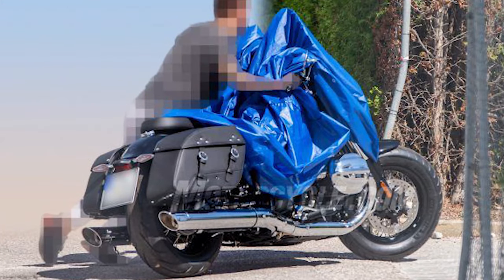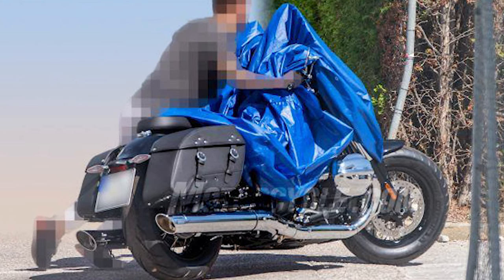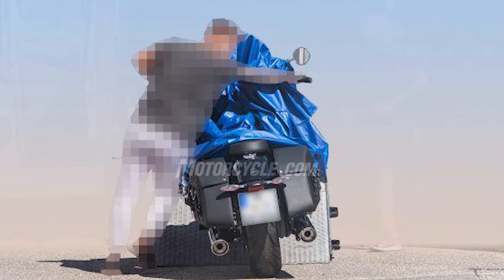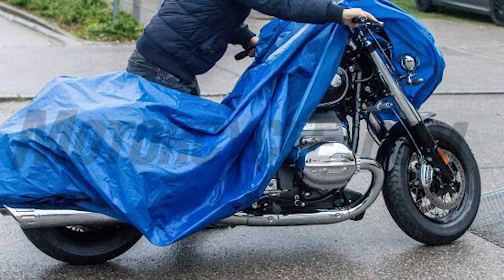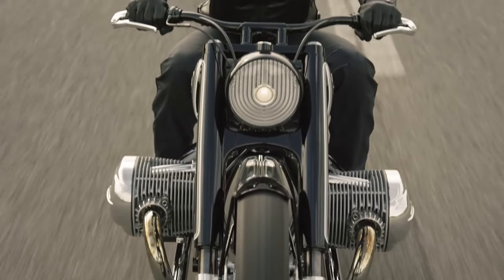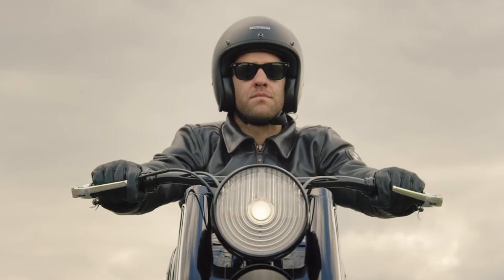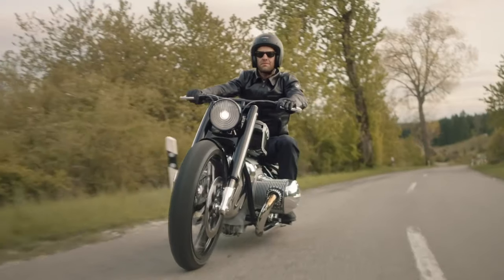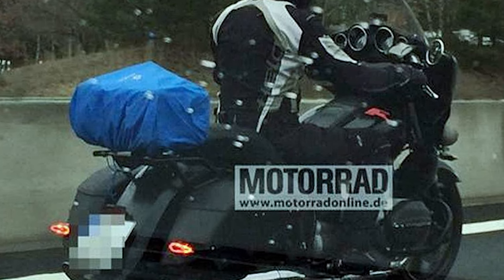SPOTTED: BMW R1800 Cruiser PRODUCTION Photos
The BMW R1800 cruiser motorcycle has been spotted in the wild and we now get to see two different models in the lineup. Obviously the large 1800cc boxer engine has made it over to the production version of the motorcycle, but what else has been added?

** All additional video segments contained in the Thumbnails and B-roll segments are used in strict compliance with the appropriate permissions and licenses required in accordance with the YouTube Partner Program, Community guidelines & YouTube terms of service.